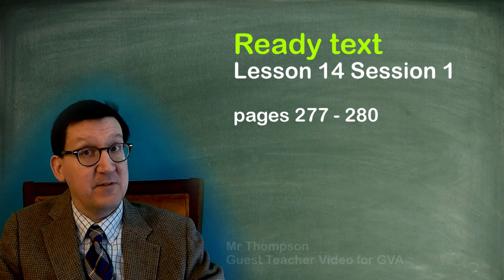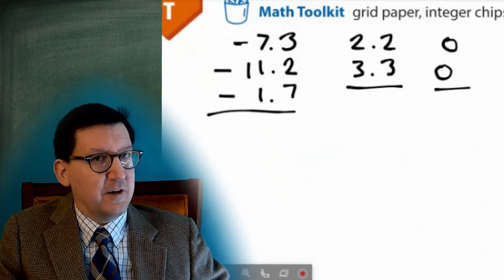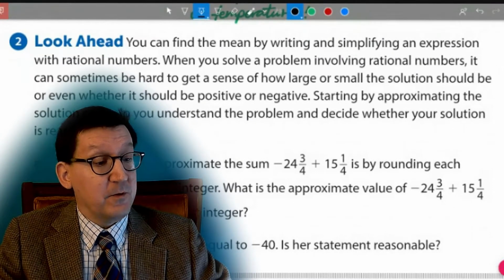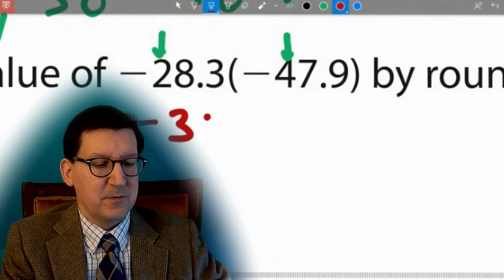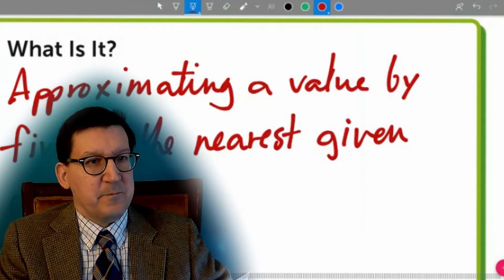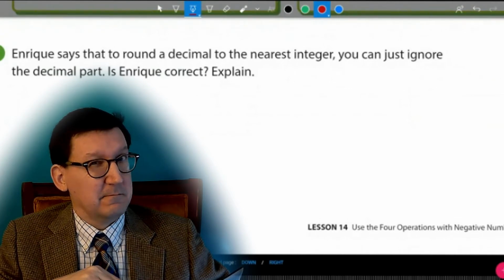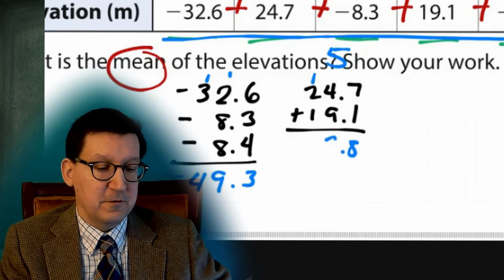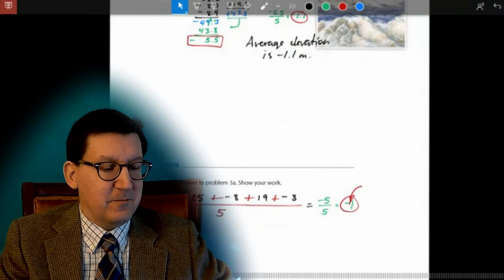GVA Ready textbook walkthrough Lesson 14 Session 1